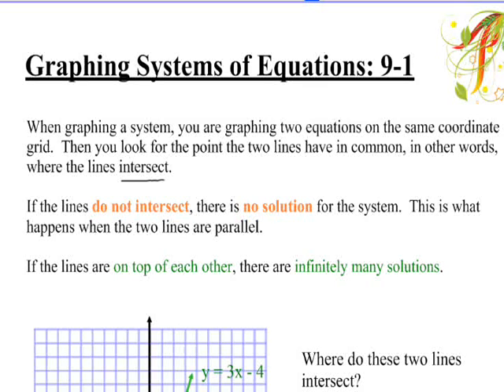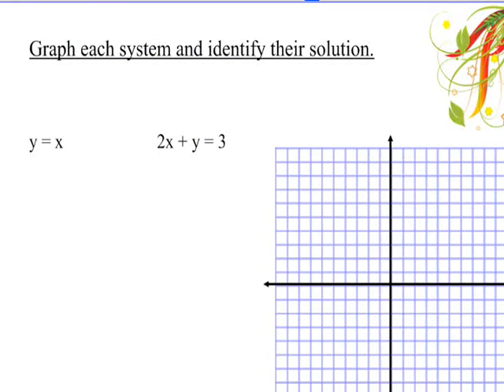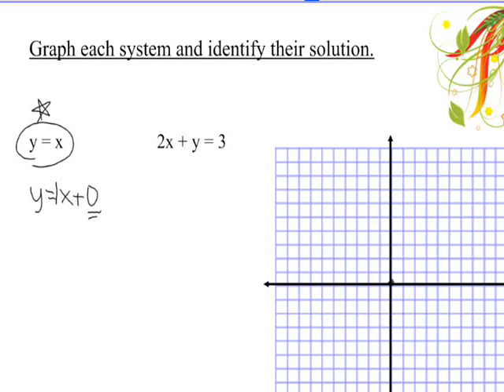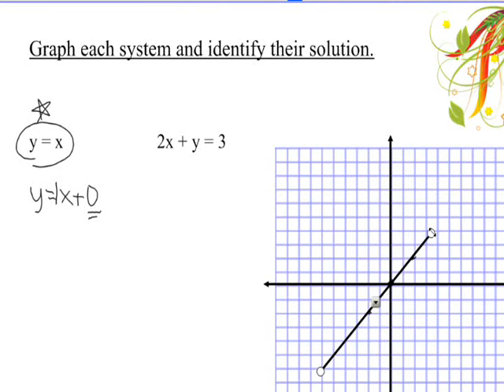Graphing Systems of Equations Part 1 (Unit 3 Day 4).wmv